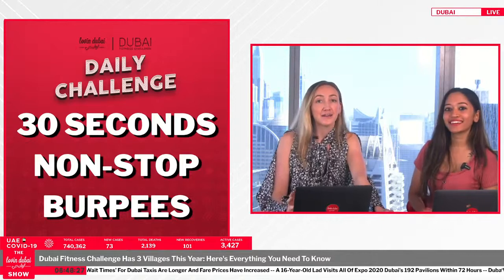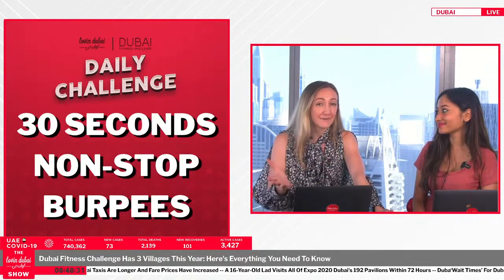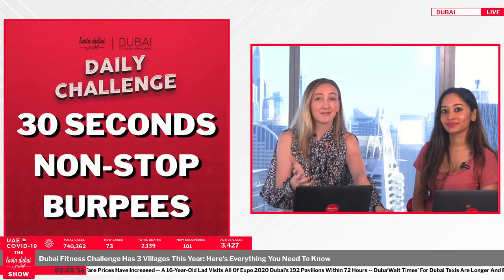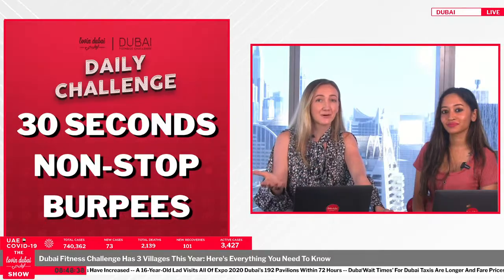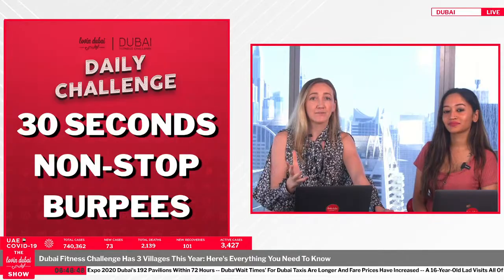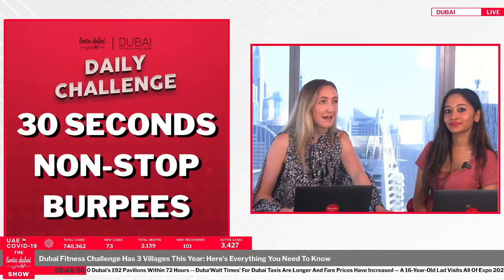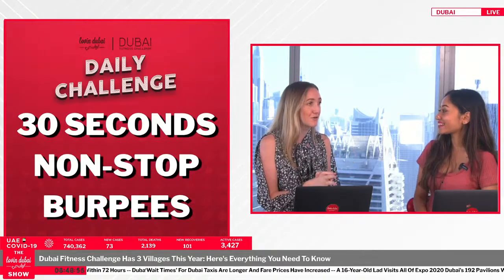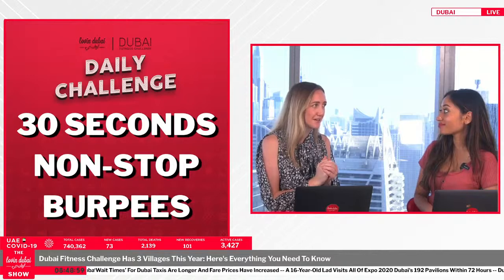Dubai Fitness Challenge Has 3 Villages This Year: Here’s Everything You Need To Know